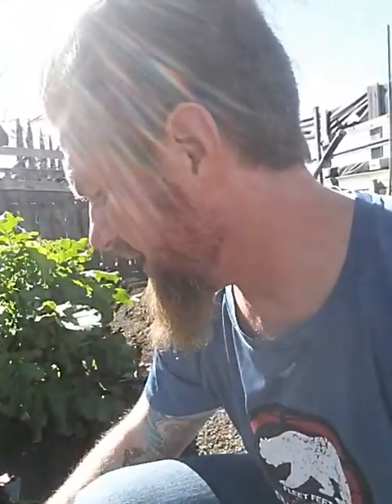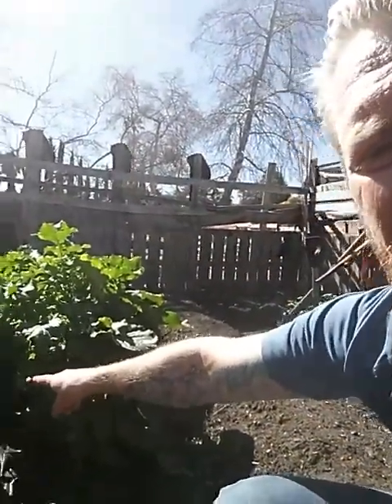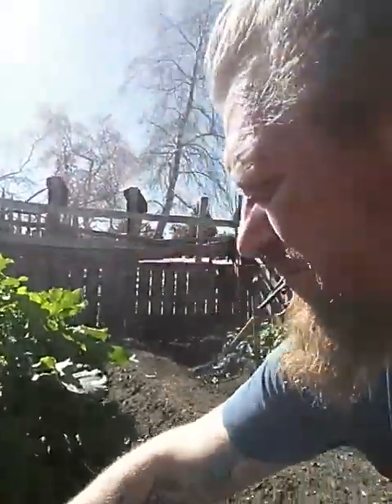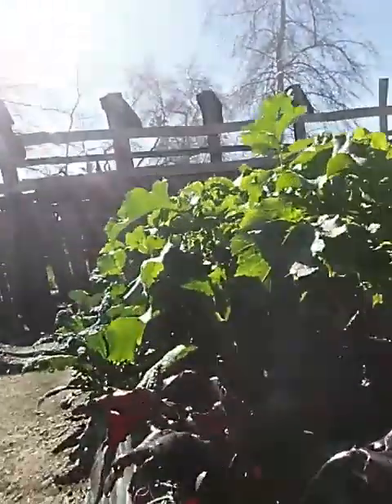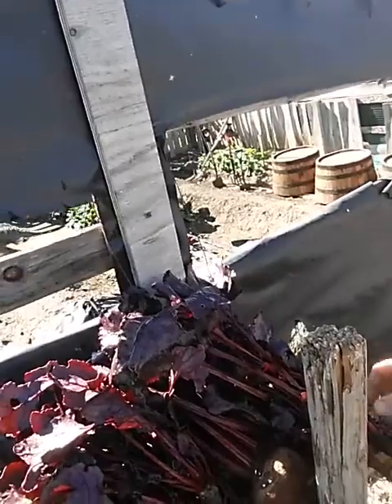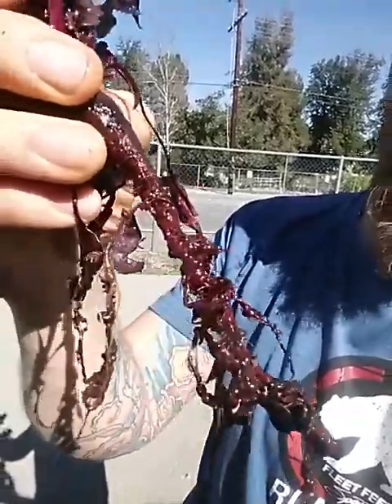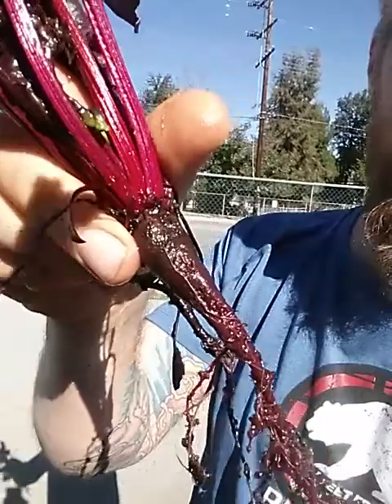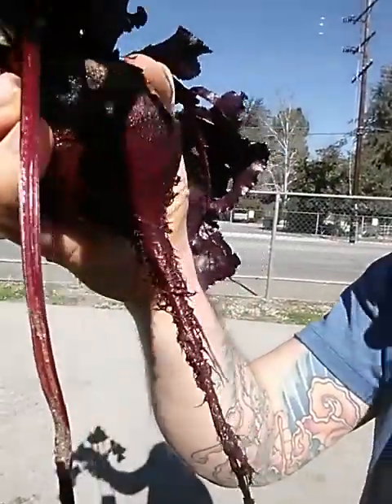DECLARING WAR on Root-knot nematode; they got to the BULLS BLOOD BEETS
Fighting off the root-knot nematode and noticed the pacific gold mustard did not deter them. Gonna have to step up the game on these little buggers!

Plant-parasitic nematodes from the genus Meloidogyne. They exist in soil in areas with hot climates or short winters.